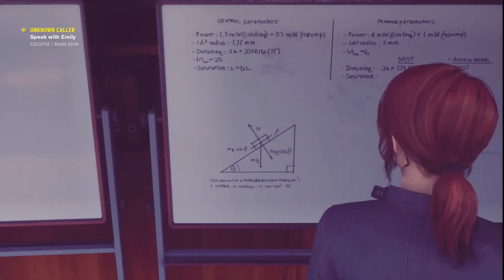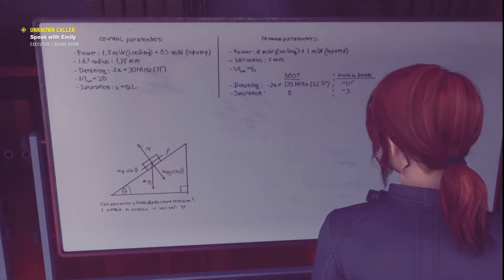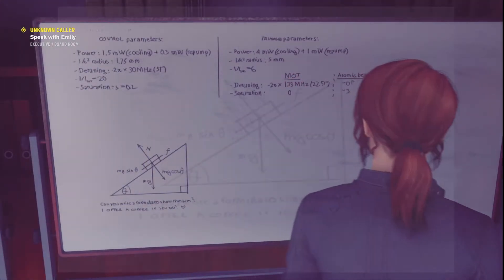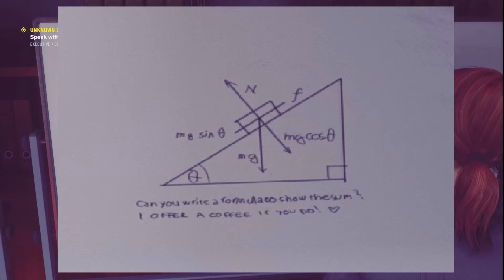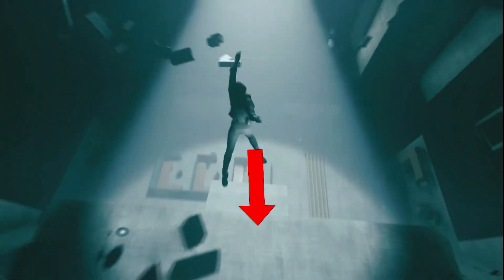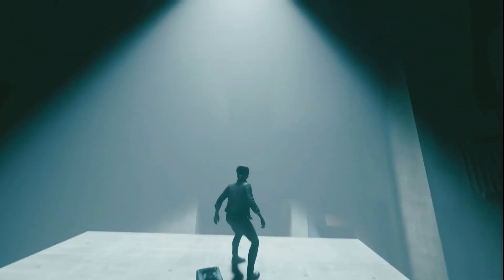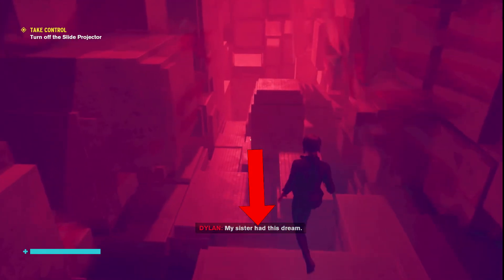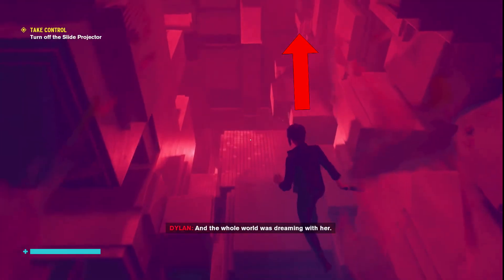EquationPlay 01: Forces in Control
Shareef uses Control. by Remedy Games, to show how forces can affect the motion of an object